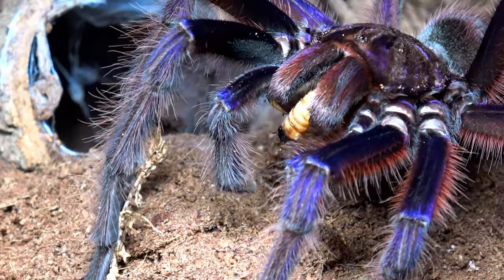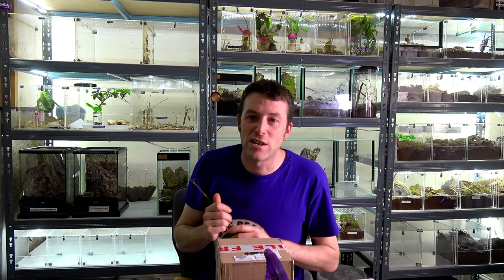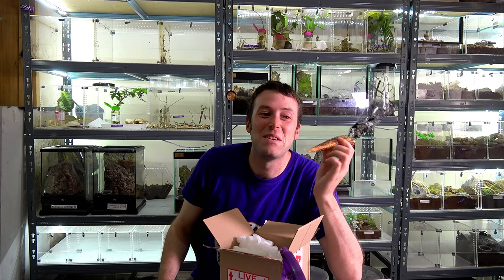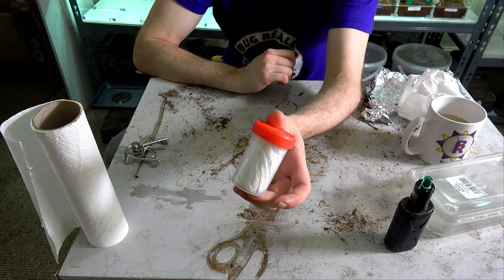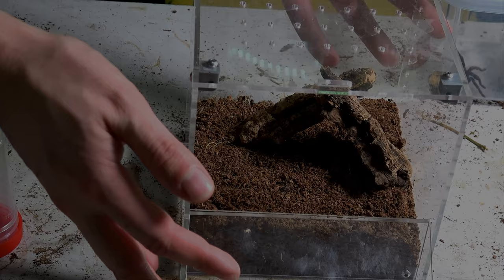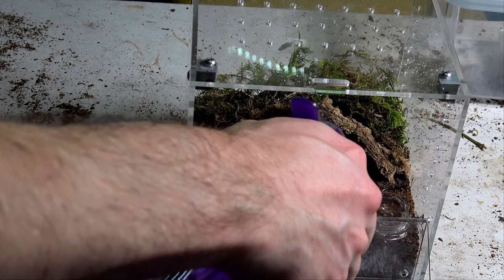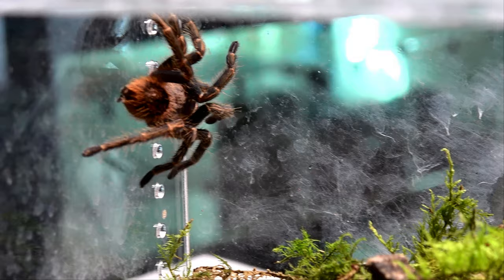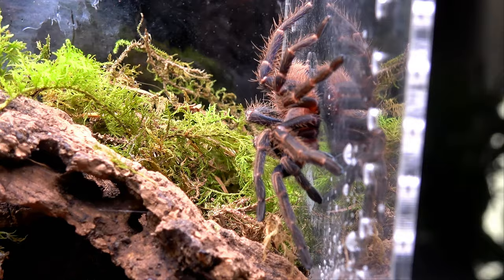UNBOXING AND REVIEW: SKINNY LEGS TARANTULAS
The Spidershop

Bugzuk

Mantis den

Portsmouth tarantulas

Bugsb4hugs

Spider planet

Venomous visions

Ants HQ